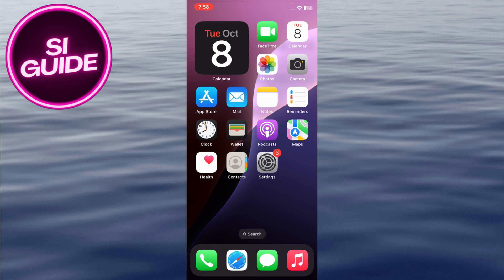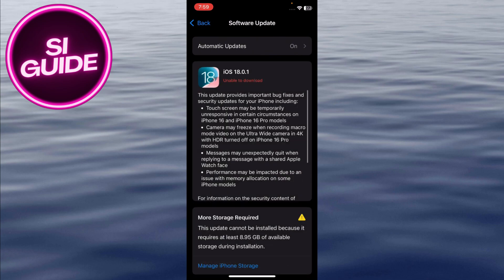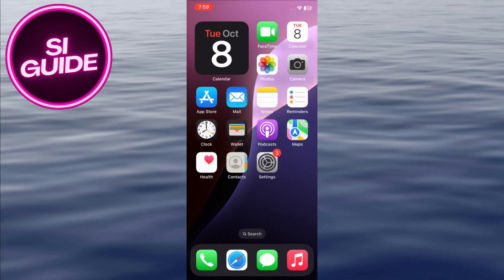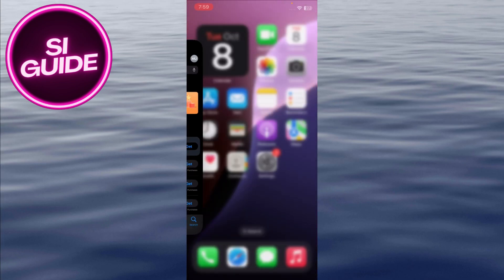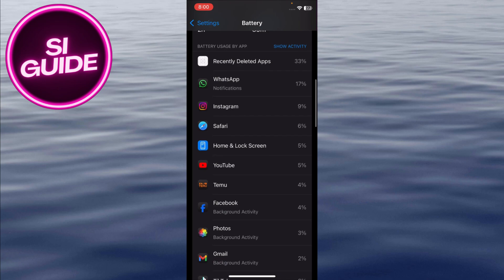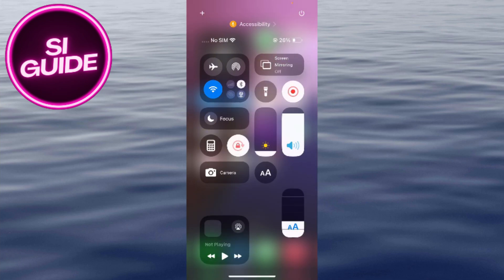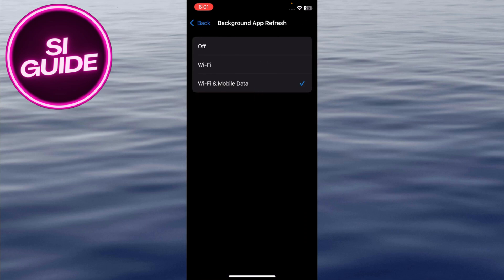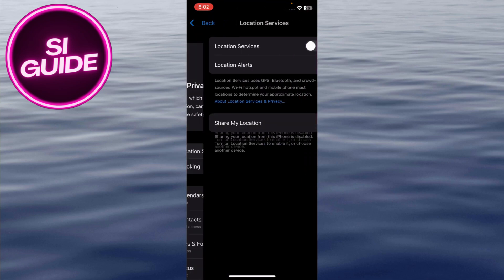How To Fix iOS 18 Battery Drain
Are you experiencing excessive battery drain on your iPhone after updating to iOS 18? In this video, we’ll share effective tips and tricks to help you identify the causes of battery drain and optimize your iPhone’s performance for longer battery life.